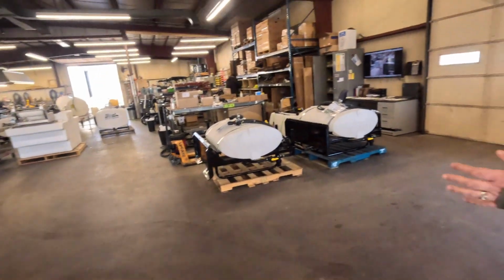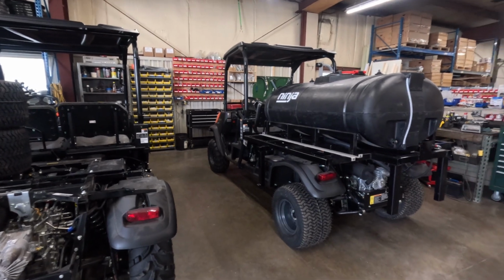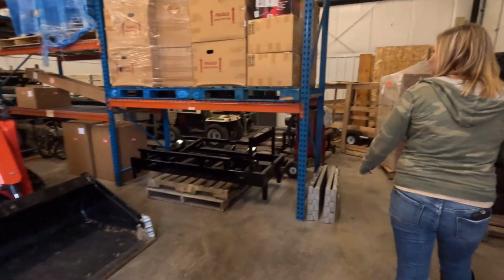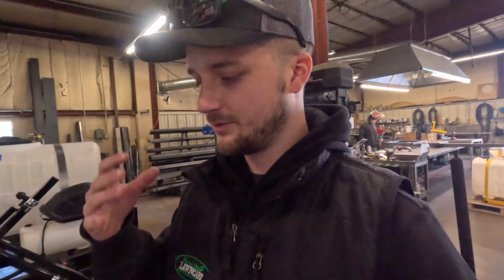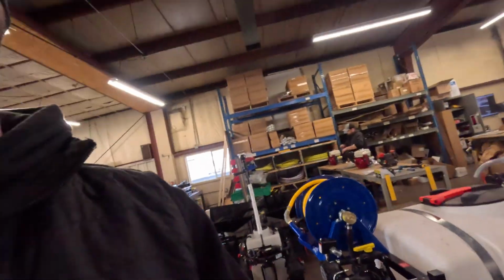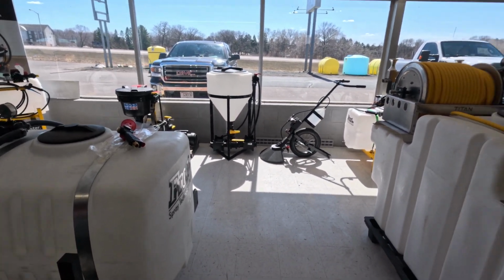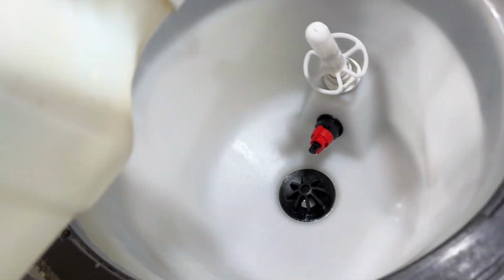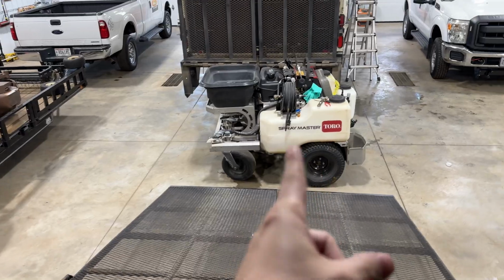Frost Inc Tour [Spray Equipment] [ Mixing Station]